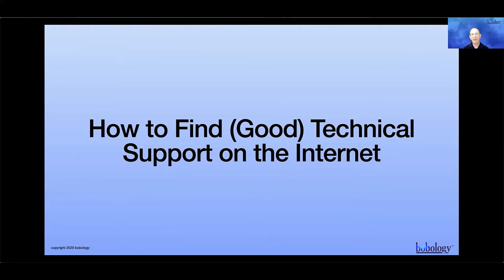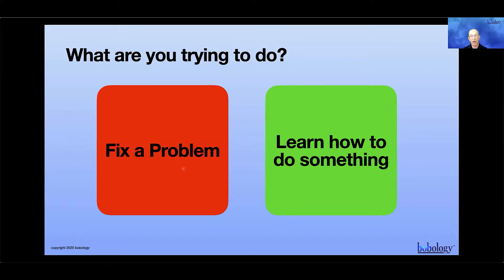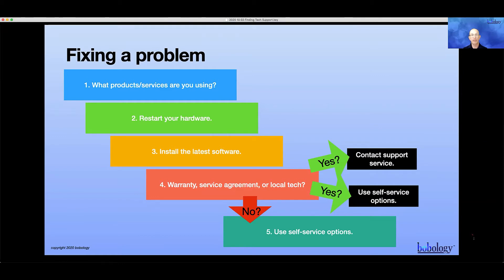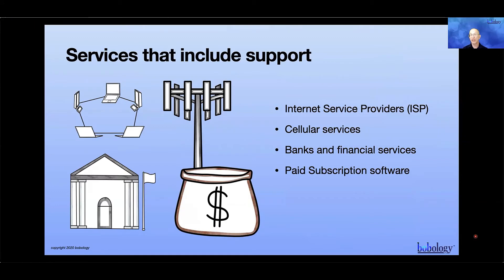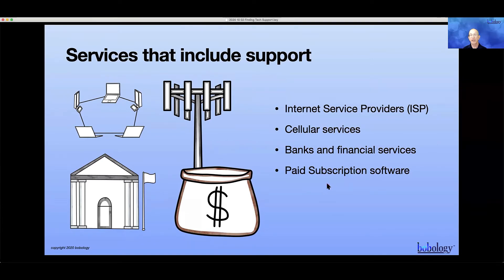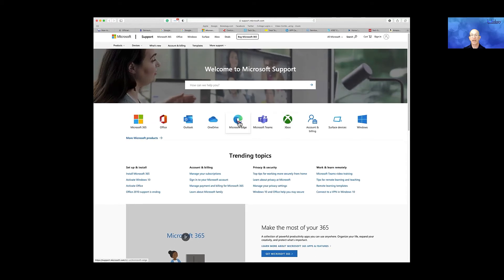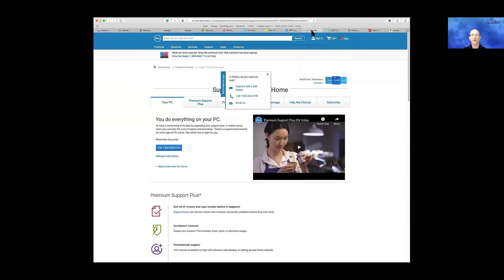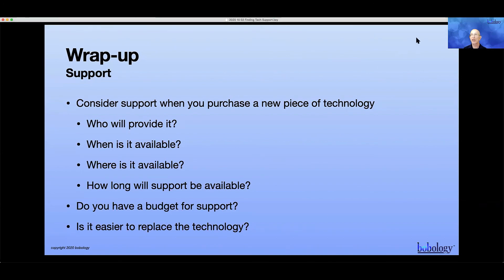Finding Technical Support on the Internet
If you're like most people, your use of technology has increased. While that technology offers some handy capabilities, when something goes wrong, it can be aggravating and annoying to find help. In this article, I'll share some of my personal experience in dinging answers to technical questions on the web, along with some useful tips for how you can start making choices that will give you access to better technical support.